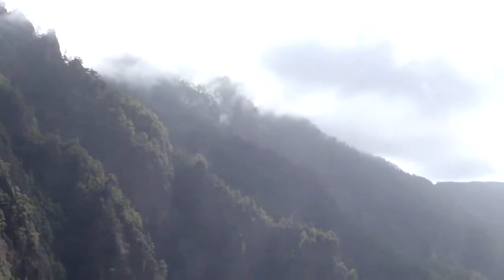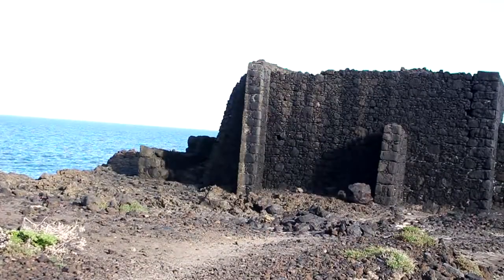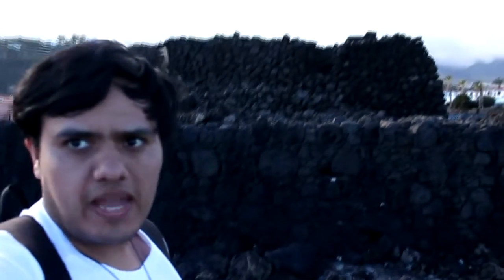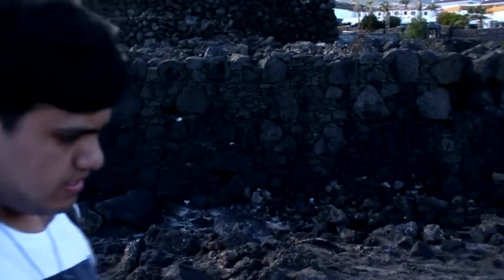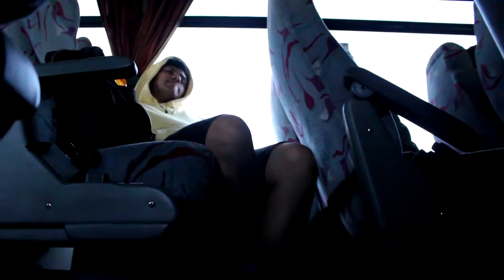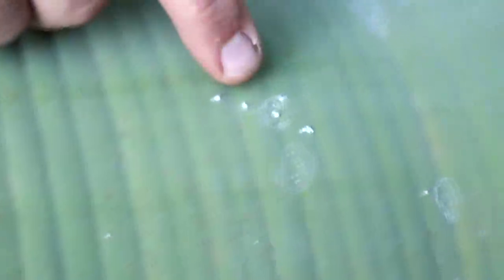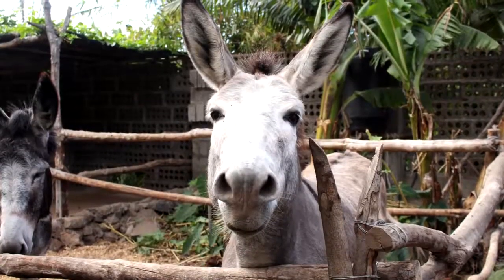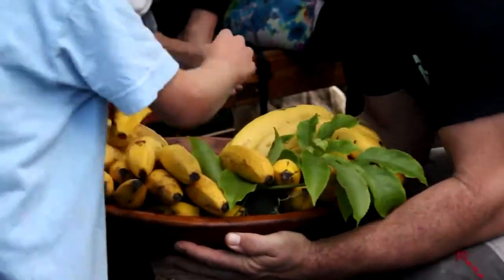Visiting La Palma - Canary Islands Adventure Exploring A Banana Farm | Part 3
Part 3 of my adventure in La Palma

Hey!

The bananas were really tasty, Pancho agrees. His wife is expecting actually ;)

Richie

Song: Santa Fe by Eva Ryjlen; actually I first heard this song in the taxi to the banana plantation. I wanted to share that memory with you.